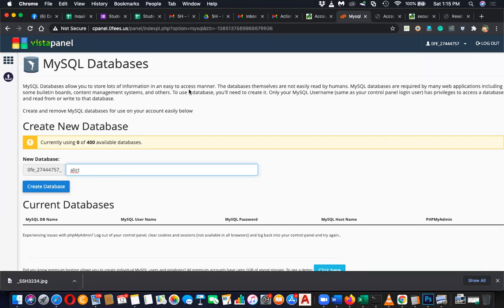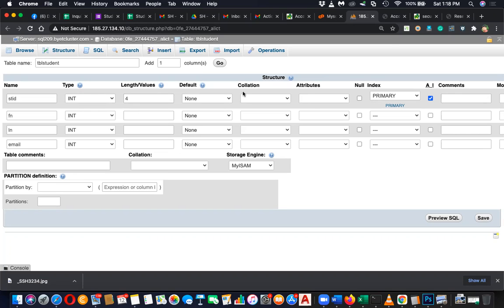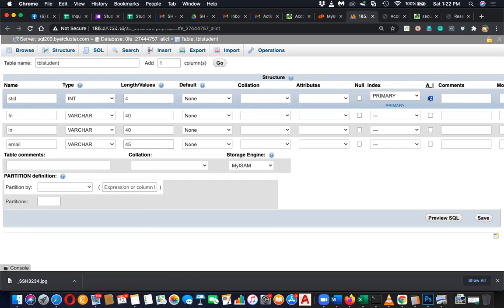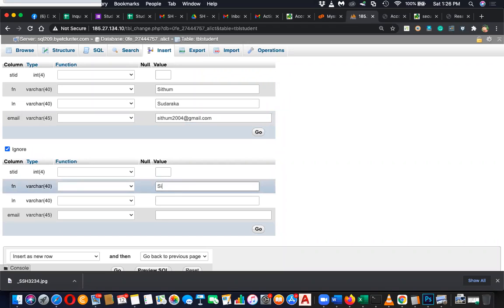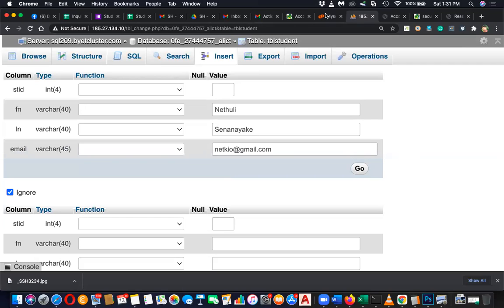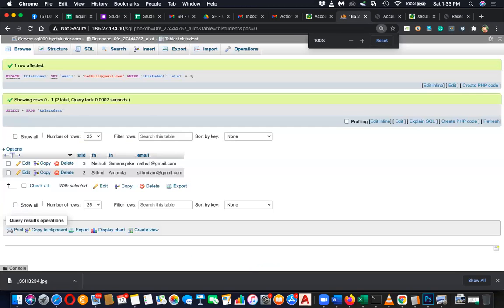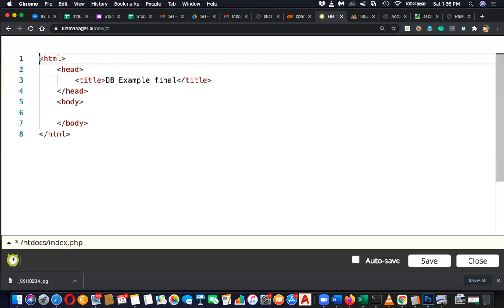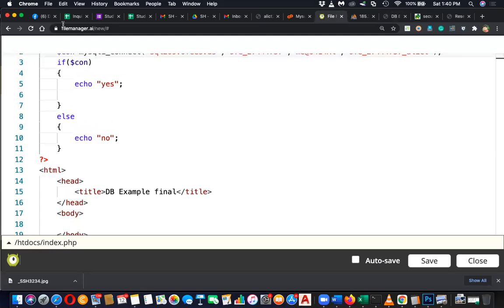AL ICT English Medium PHP Day 9 Part 1